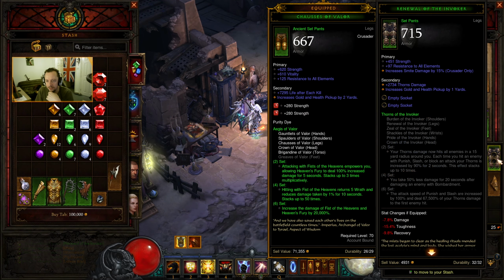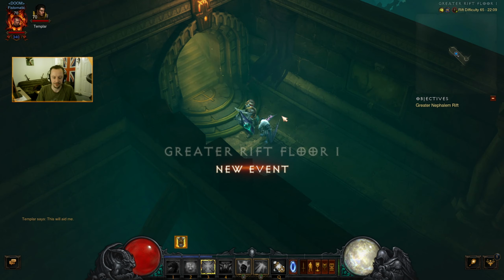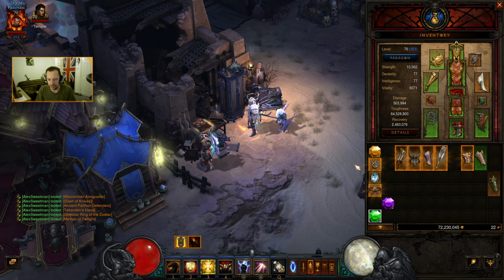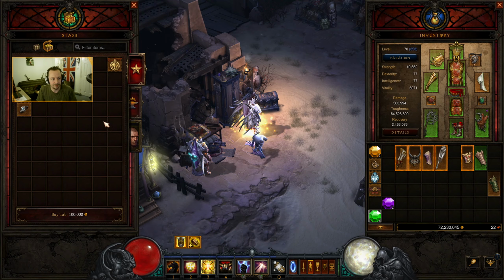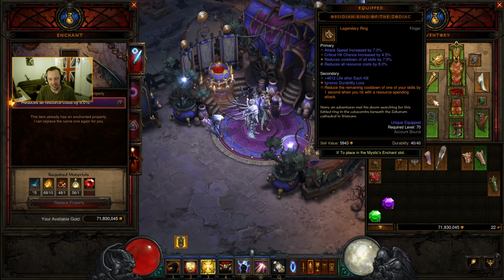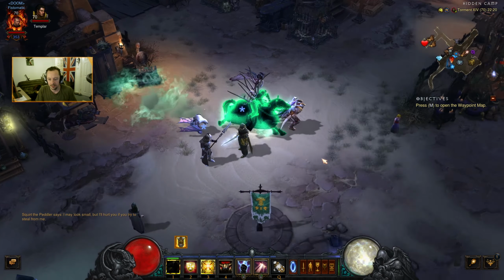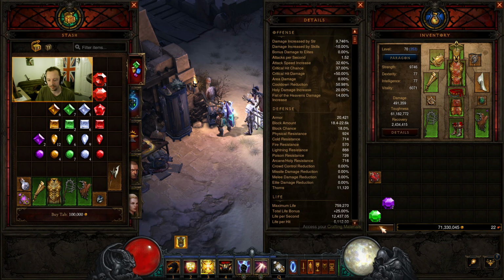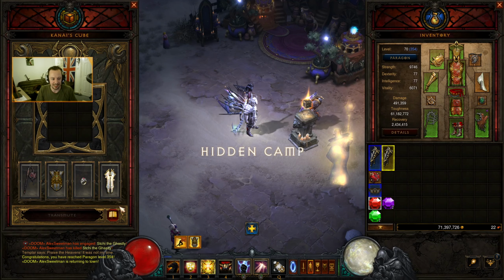Diablo 3 Reaper of Souls Season 22 - HC Crusader Gameplay - E17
We're really feeling the increase in power as we push up further.
Pain Enhancer is going to give us a chance to keep our attack speed up, and the Obsidian Ring will help keep our cooldowns...well...down.

Today's video is a Let's Play of Diablo 3 Reaper of Souls, for the new Hardcore Season 22. It'll shows off either Co-op Diablo 3 Gameplay or Solo Diablo 3 Gameplay, focussing on the Crusader class for the new Aegis of Valor set.